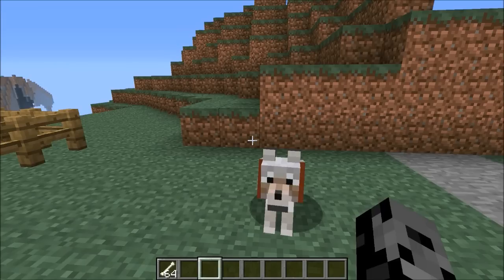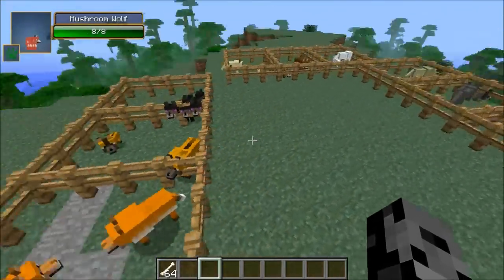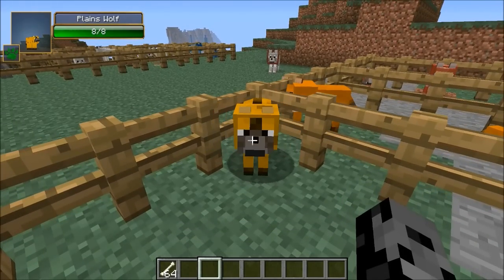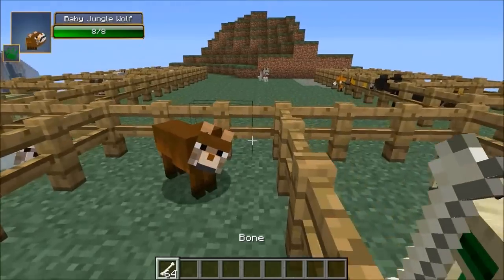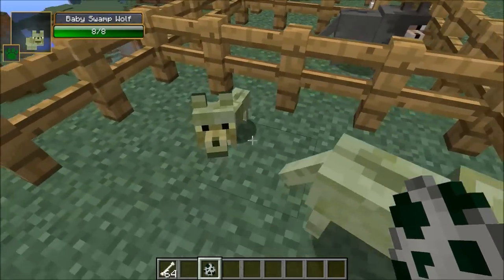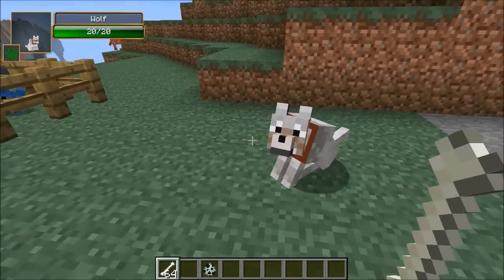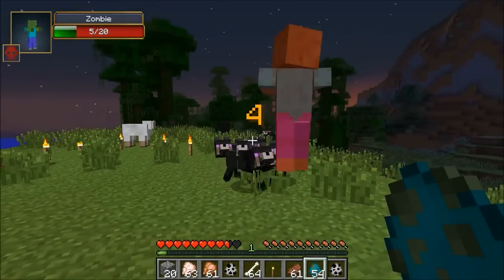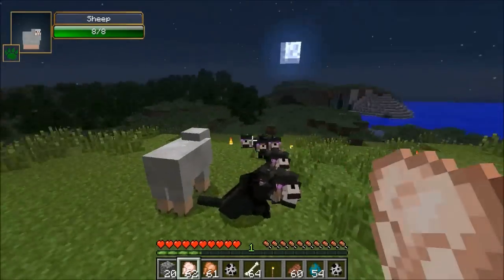Minecraft: MORE WOLVES (12 DIFFERENT TYPES OF PET WOLVES) Mod Showcase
The More Wolves Mod adds Wolves to each Biome!

In this 1.7.2 More Wolves Mod Showcase:
This Minecraft Mod adds wolves to each biome. This adds a great variety to wolves in Minecraft. They are tamed and work the same as Vanilla wolves.